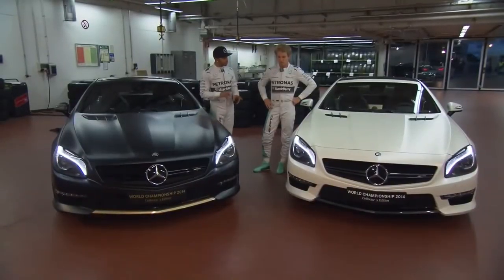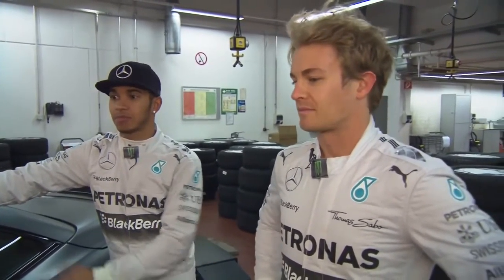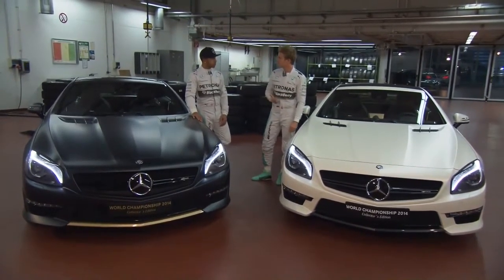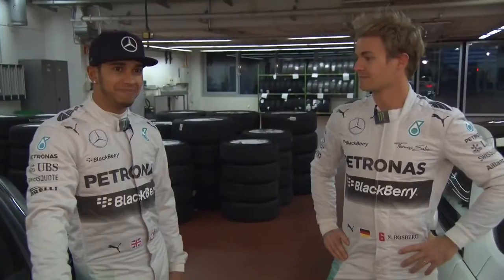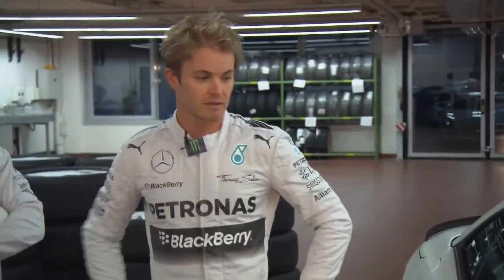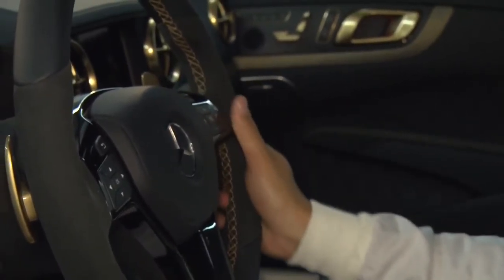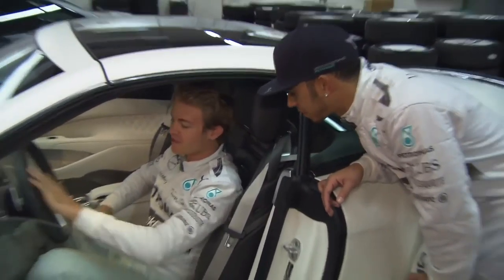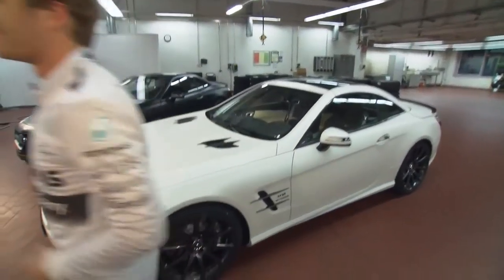Mercedes at Stars and Cars,sport cars video, sport cars 2016,